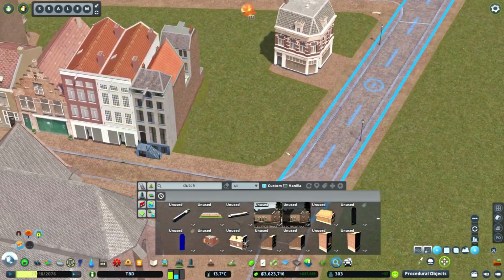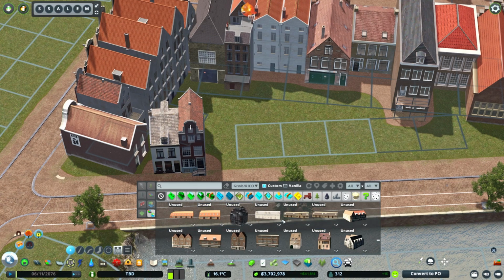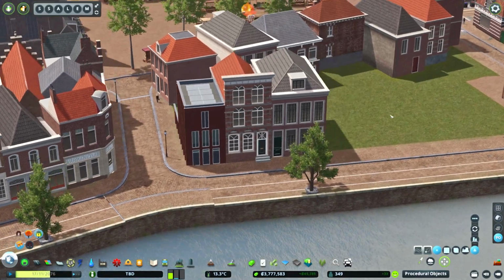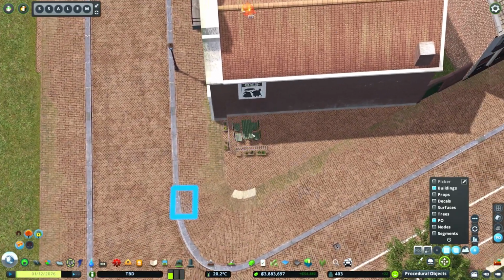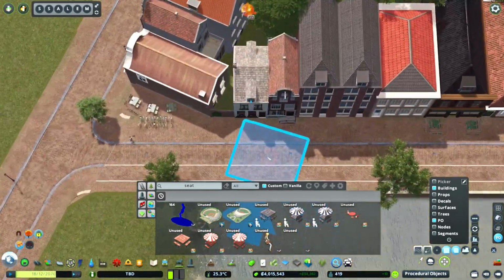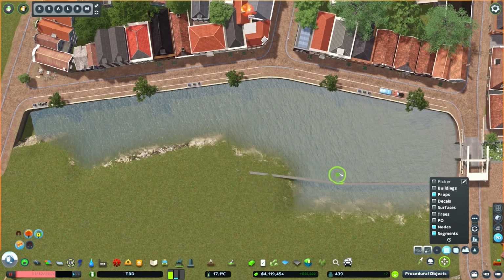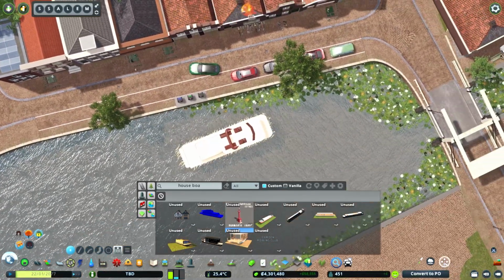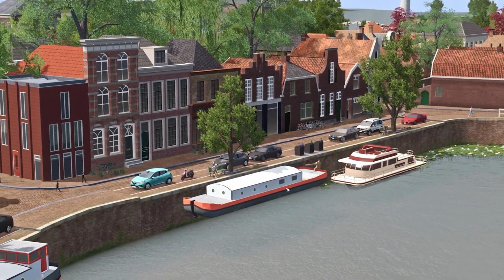Perfecting DUTCH detailing | Cities: Skylines Netherlands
Join us in the captivating world of Cities: Skylines as we unveil our second canal in our one-tile Dutch city. Watch how we strike the ideal balance between intricate detailing and city-scale functionality in Cities: Skylines.

Whether you're a city-building enthusiast or Skylines pro, you'll find something to enjoy here.

0:00 Intro
0:26 Episode Breakdown
3:55 Plopping Buildings
7:32 Property Lines
8:13 TREES!
9:17 My New Detailing Style
15:15 Expanding Our Second Canal
17:54 Live Play
22:10 Outro